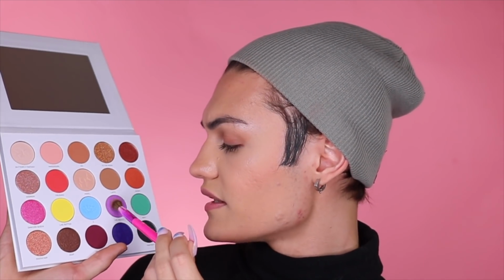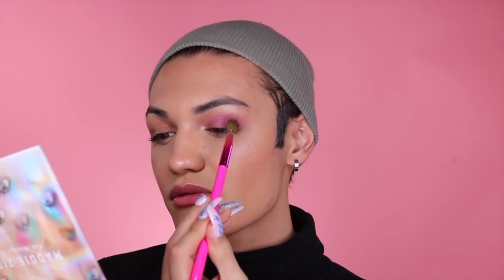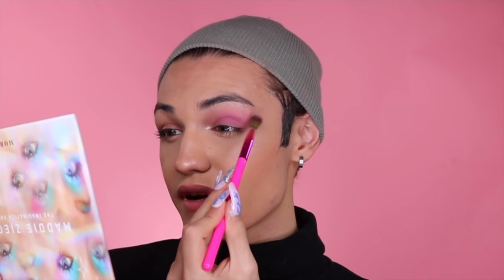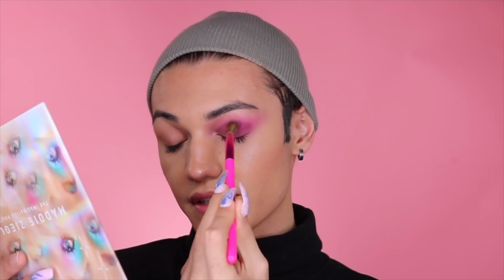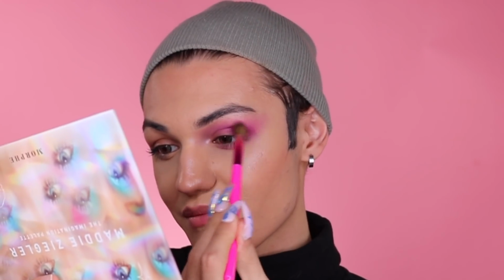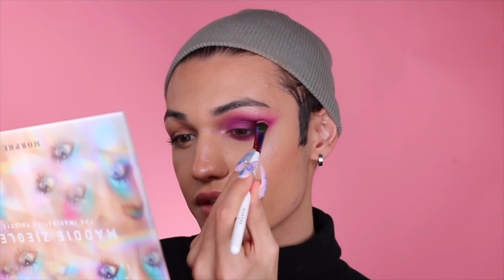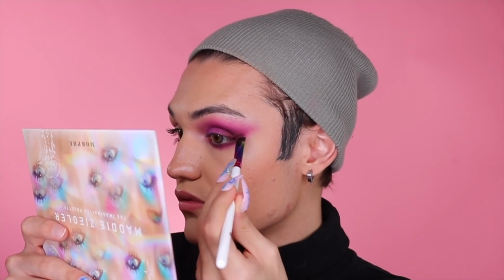ATTEMPTING RUNWAY MAKEUP! + Someone tried to break into my house lol (w/footage) | Indigotohell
Hey guys! Today i'm trying out a makeup tutorial by makeupbyspencer! Here's the link to his video, make sure to check it out!
lmk what you guys think about how it turned out below!